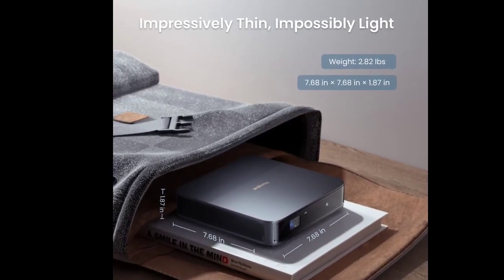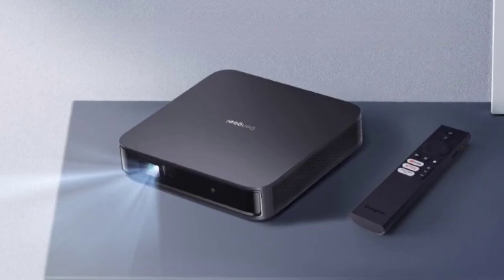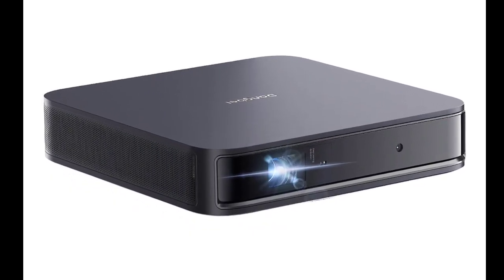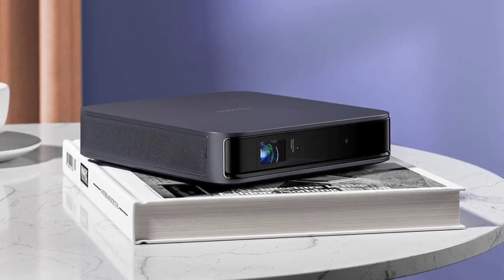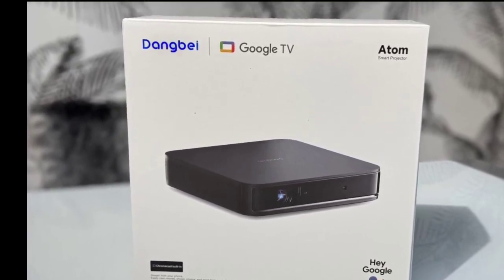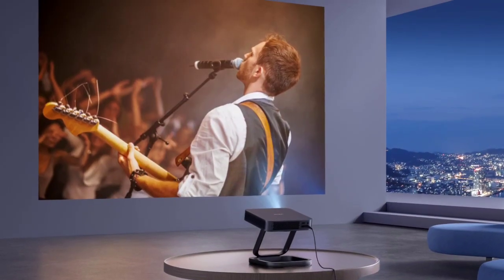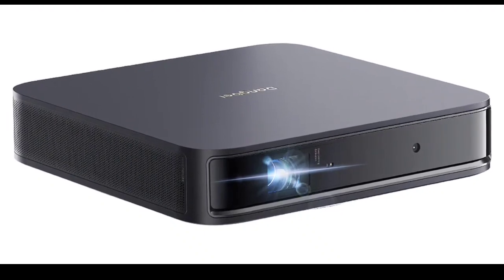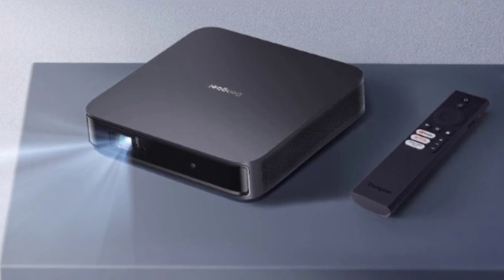Dangbei Atom Laser Projector - Reviews Full Specifications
Pricing & Availability
The new Dangbei Atom projector is available for purchase via Amazon. It is on sale in the US for $749 due to a $150 coupon. The original price of the Dangbei Atom is thus $899. The price of the projector is also the same on the Dangbei online store. A discount coupon is also available for customers in European countries like France and Germany, reducing the price of the projector to €849 from €999. The product has also been listed in the UK although it is currently unavailable. There are no indications at this time when the discount regime for the Dangbei Atom will end.